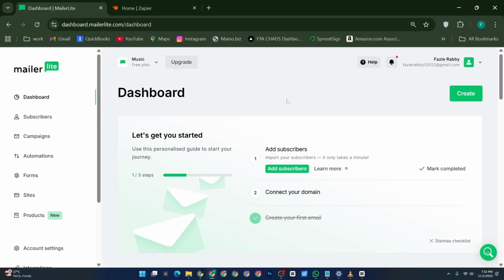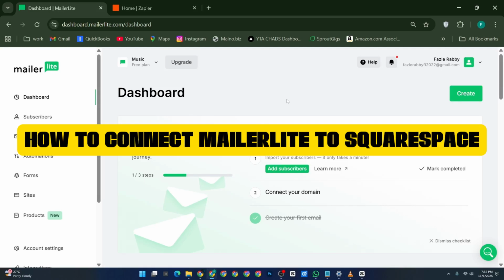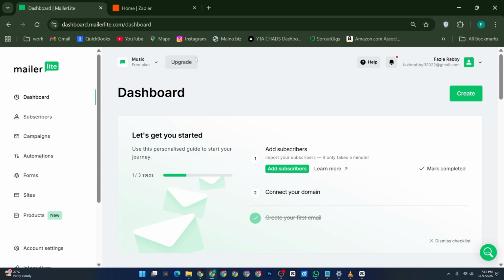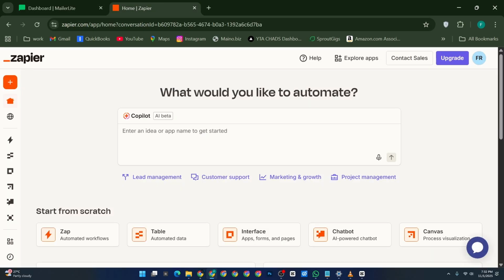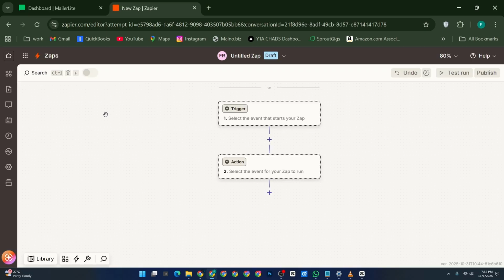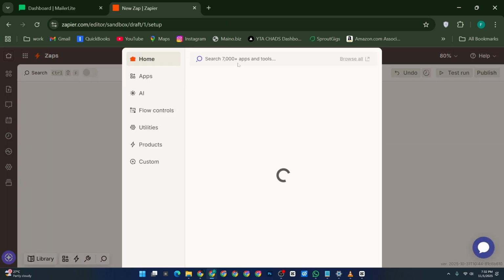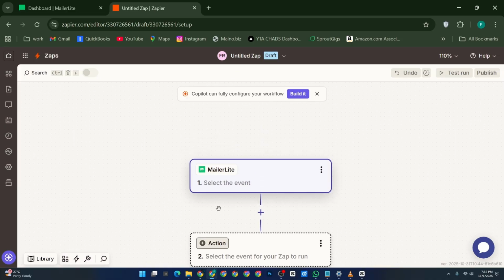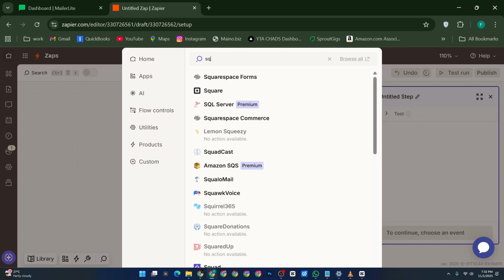How To Connect MailerLite To SquareSpace - (2025) Step By Step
Learn How To Connect Mailerlite To Squarespace Easily
To connect MailerLite to Squarespace, create a signup form in MailerLite, copy the embed code, open your Squarespace site → Edit Page → Insert → Code Block, paste the MailerLite form code, save, publish, and test it so new subscribers are automatically added to your MailerLite list.